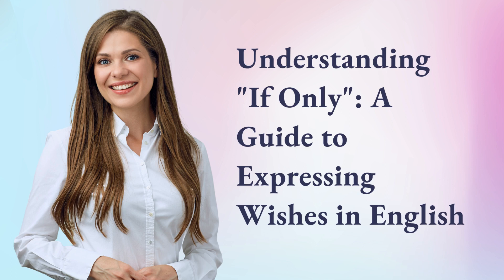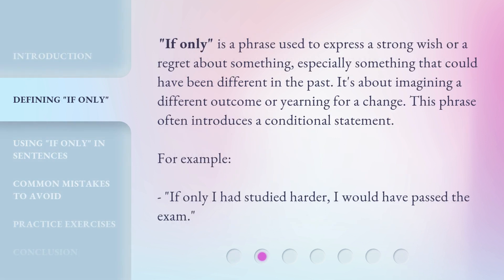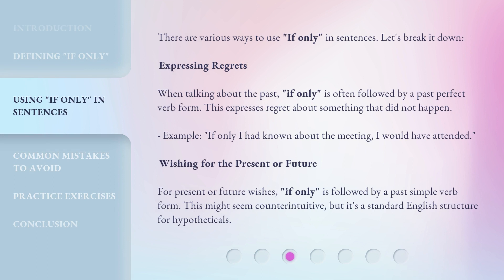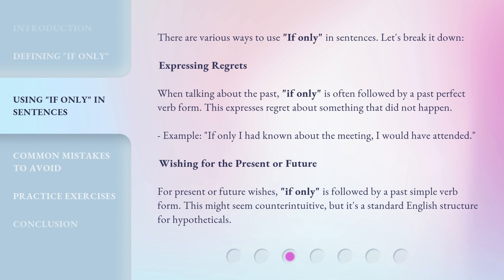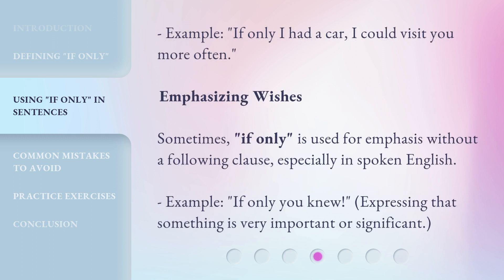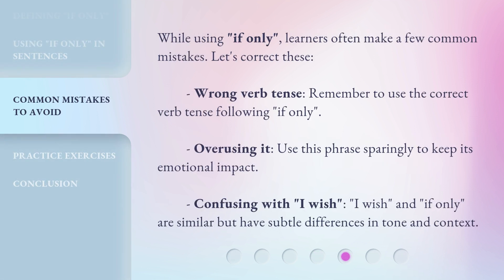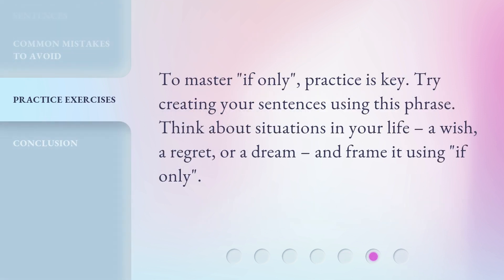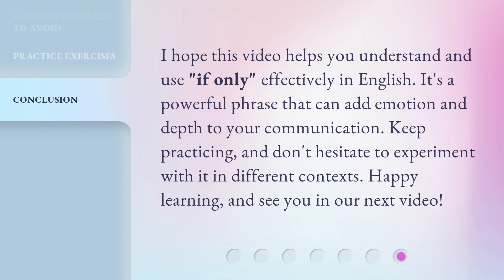Understanding "If Only": A Guide to Expressing Wishes in English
Unlocking the Power of 'If Only': Mastering Wishes in English • Discover the secrets to expressing wishes, regrets, and hypothetical situations in English with the powerful phrase 'If Only'. Whether you're a beginner or advanced learner, this guide will enhance your English conversations and add depth to your language skills. Join us as we dive into the different uses and structures of 'If Only', and take your English proficiency to the next level!

00:00 • Introduction - Understanding "If Only": A Guide to Expressing Wishes in English
00:39 • Defining "If Only"
01:04 • Using "If Only" in Sentences
02:07 • Common Mistakes to Avoid
02:37 • Practice Exercises